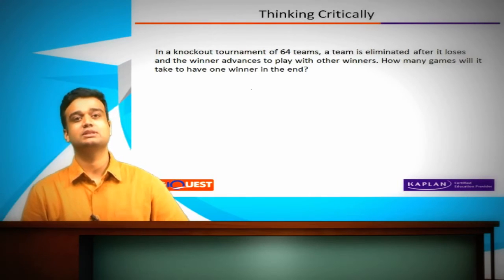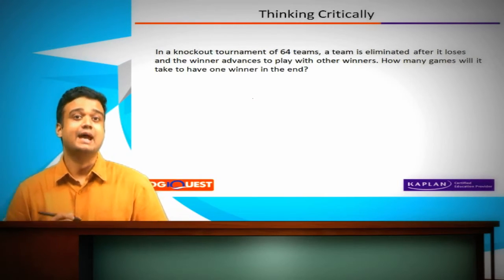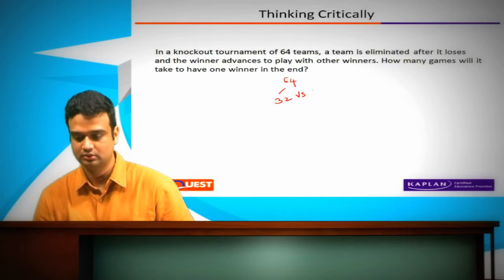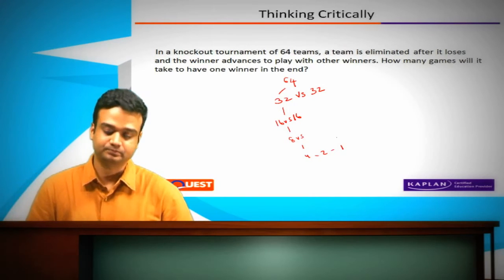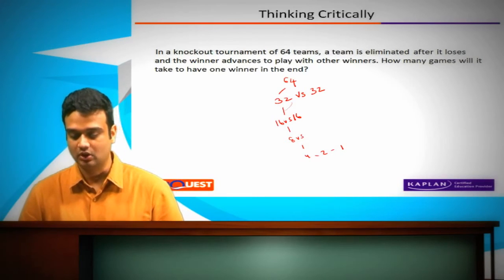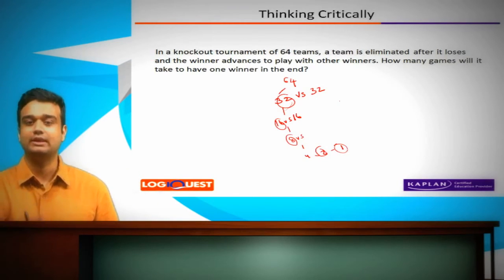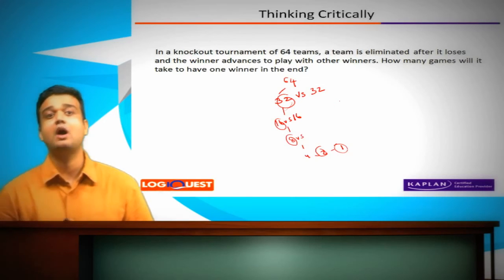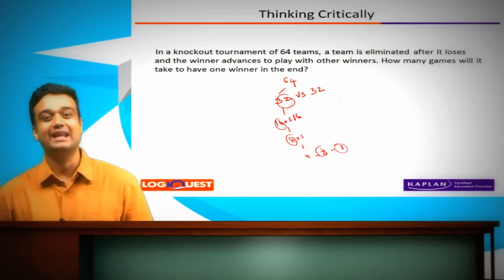Using Critical Thinking to improve speed on GMAT questions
The GMAT strategy called Critical Thinking is discussed in this video. We show you how to use this through a GMAT like example. This strategy when used precisely can substantially reduce your calculation time in the Quantitative section of GMAT.